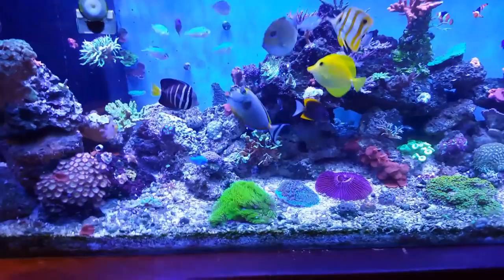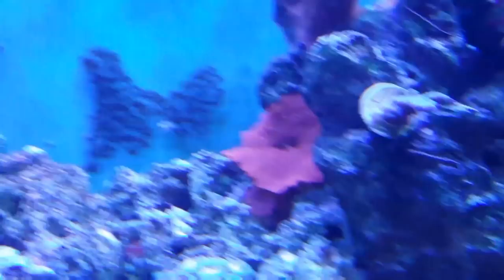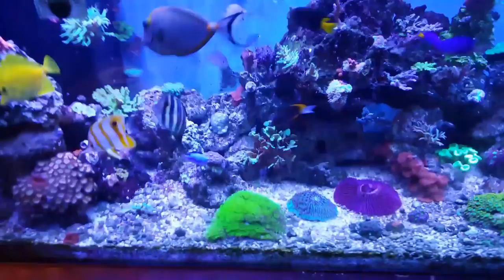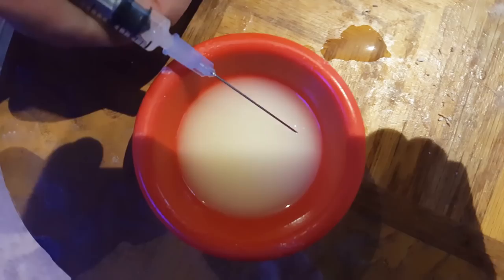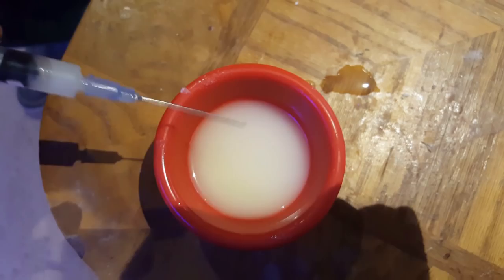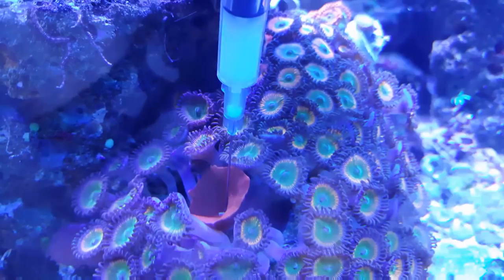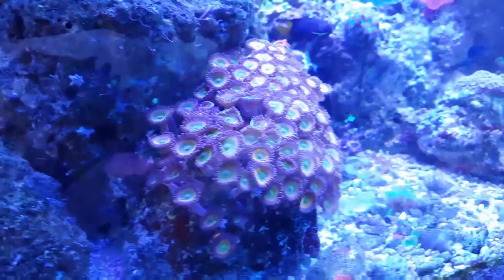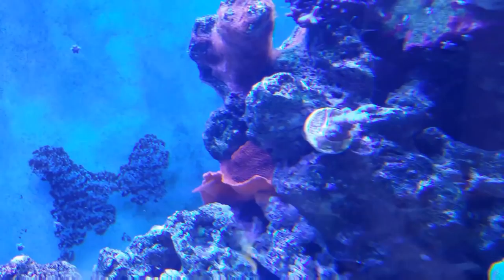Killing mushroom coral that's taking over my tank.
These mushroom corals are taking over and killing other coral that I like.  So I wanted to try and find a way to keep them under control.  Thanks to you all, and your comments I found this method and figured I'd give it a try.

Crystal salt:

My return pump:

My wave makers:

My lights Ocean Revive:

Auto Top off, JBJ ATO:

Protein Skimmer with different Pump:

Pump on my protein skimmer:

Grounding probe:

Magnetic seaweed clip:

Flipper mag glass cleaner:

This video was created using PowerDirector on android, my Samsung note5.
intro and outro created on video show , music is from videoshow track:  The other side